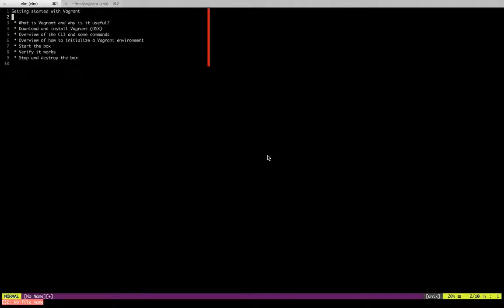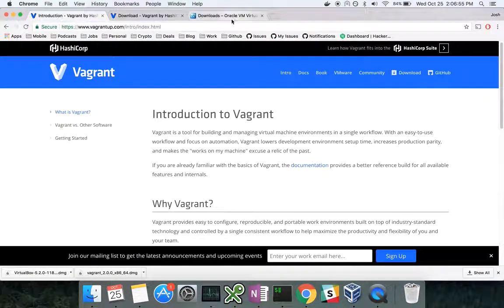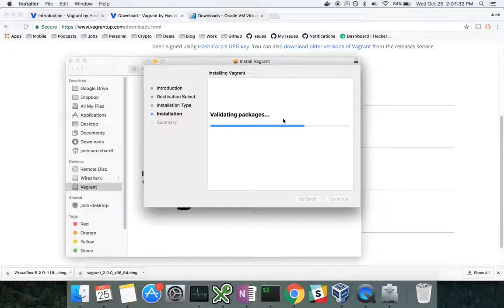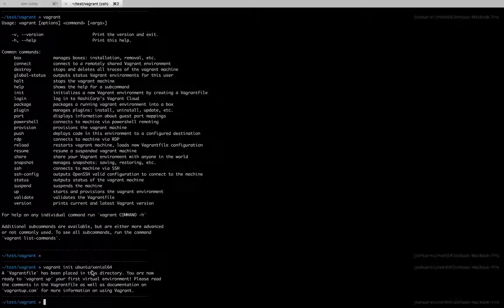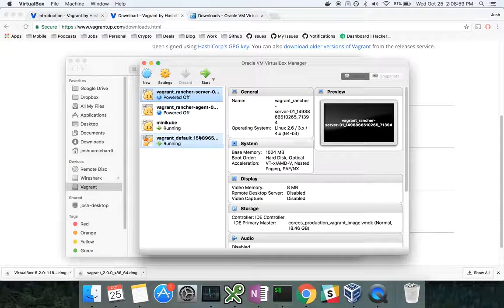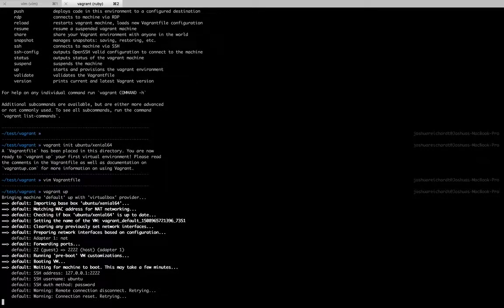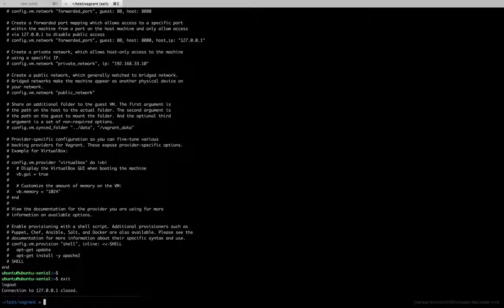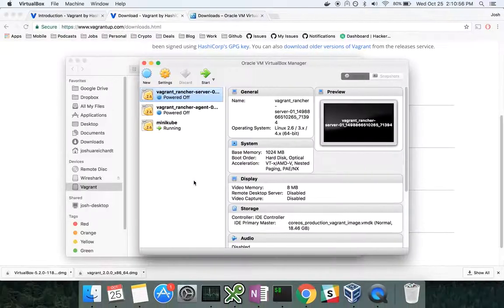Intro to Vagrant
Getting started with Vagrant